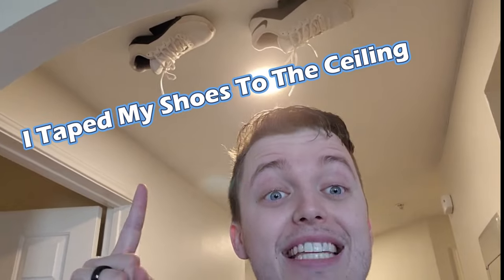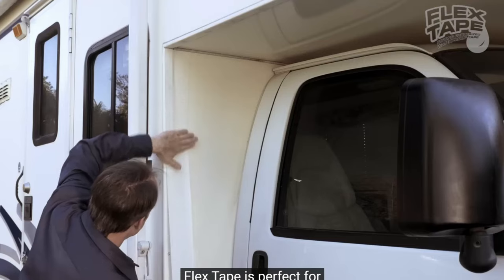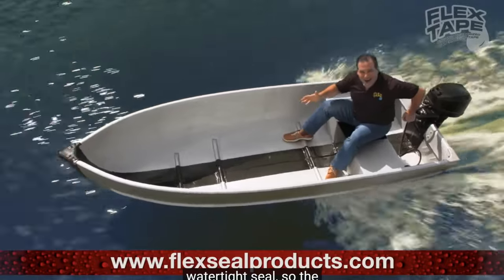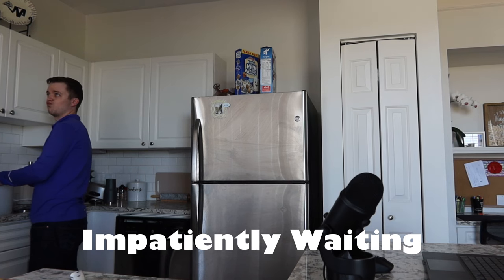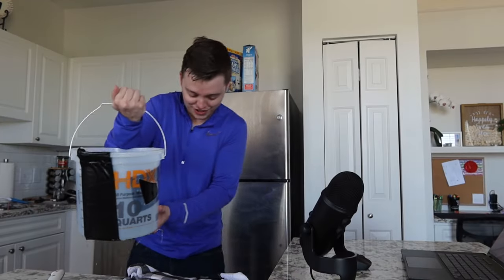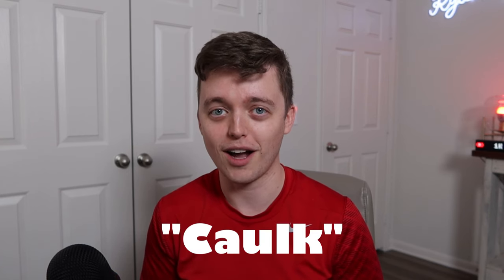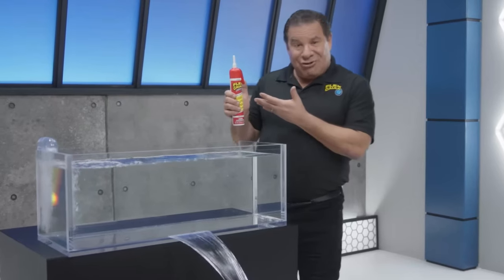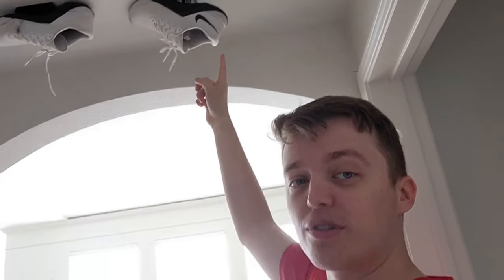Phil Swift Is BACK And Better Than Ever!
Phil Swift is a legend in infomercials. For years I watched his flex tape commercials and I am sure you did too! Everyone remembers "I sawed this boat in half!" and if you don't you missed out. Well, he's back! And apparently he never left. The new commercial for Flex Caulk is out and Phil is better than ever. Let's talk about two of his commercials today and also try out flex tape to see if it is as good as Phil claims it is in the ads!